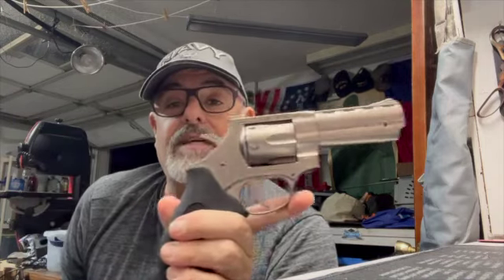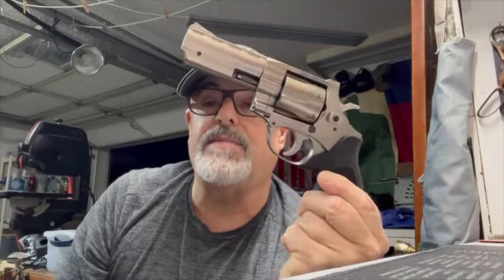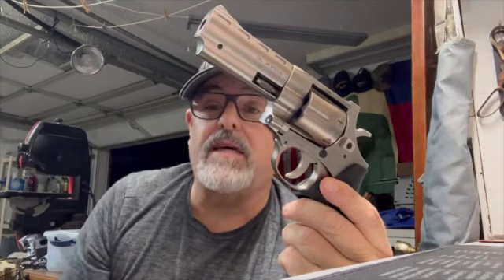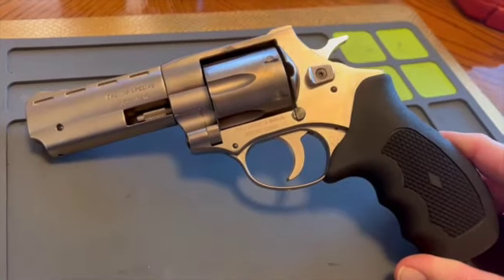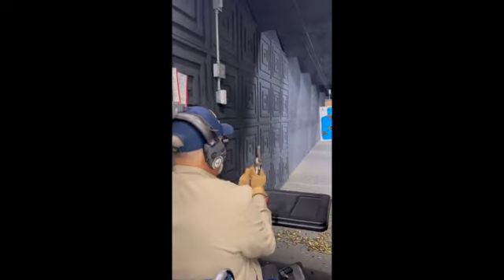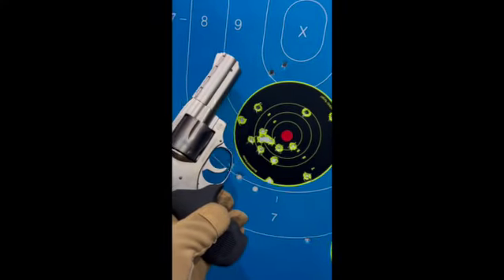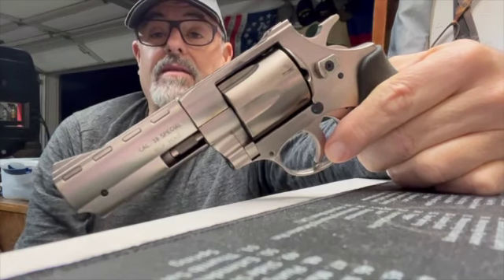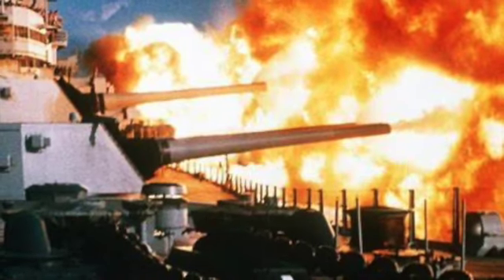EAA Windicator .357 4" revolver a good shooter? A keeper? SD 480p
EAA Windicator a good shooter? A keeper?